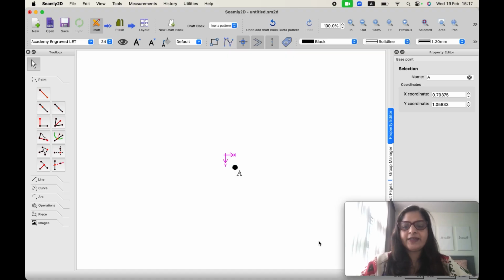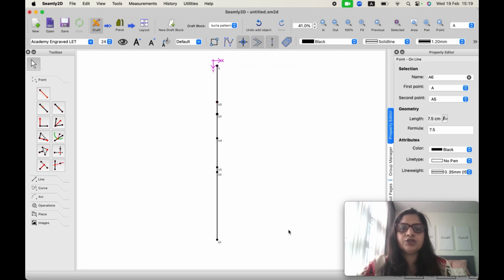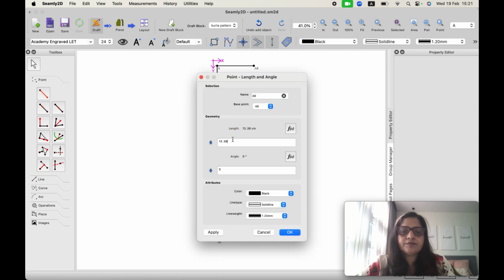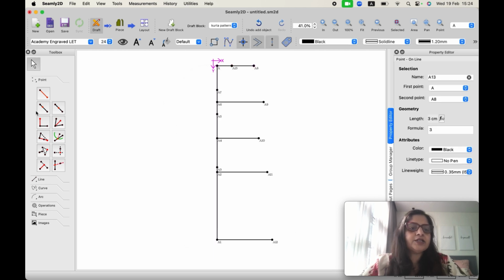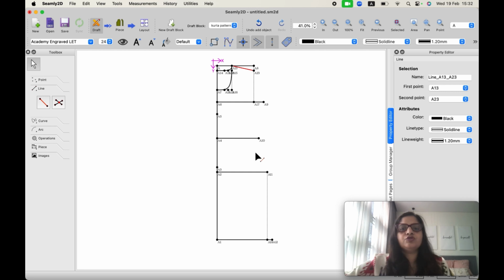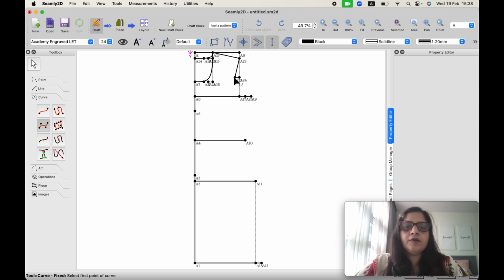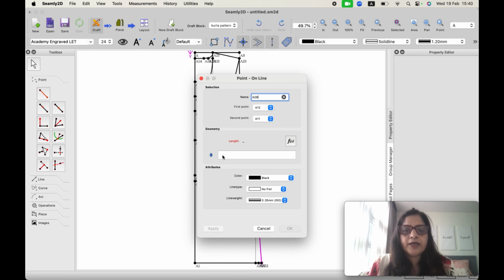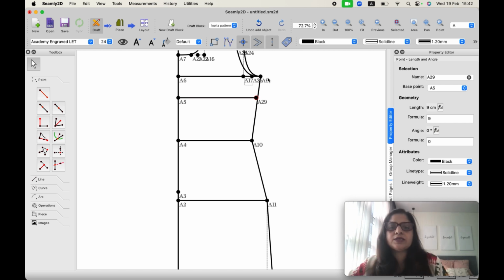How to Make a Basic Kurta Pattern – Step-by-Step Guide!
n this video, I’ll show you how to make a simple kurta pattern step by step. Whether you're a beginner or looking for an easy sewing project, this tutorial will help you draft and stitch a perfect kurta effortlessly. Let’s get started!

At Silhouette Sutra we discuss all about Fashion , fashion patterns & fashion Styling .

I am a  fashion designer and entrepreneur with over two decades of experience in the industry. As a coach in the fashion domain, I bring a wealth of knowledge and practical insights to guide and inspire aspiring designers. With a rich background in both design and business, I am dedicated to nurturing talent and empowering them